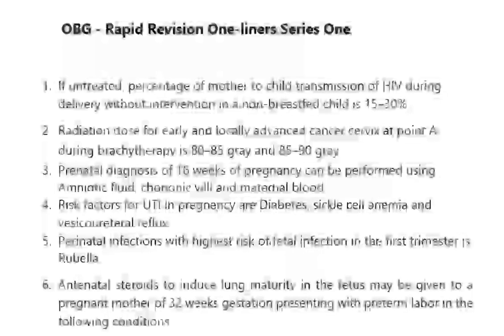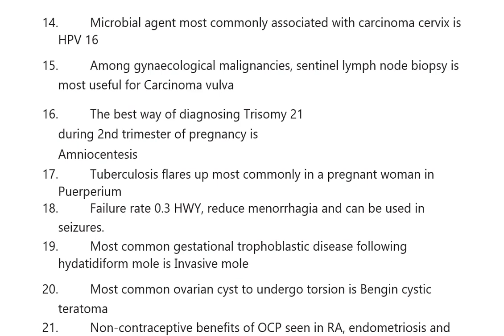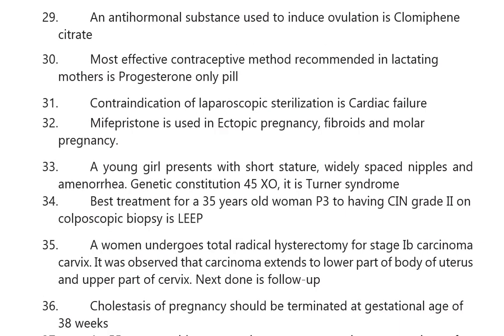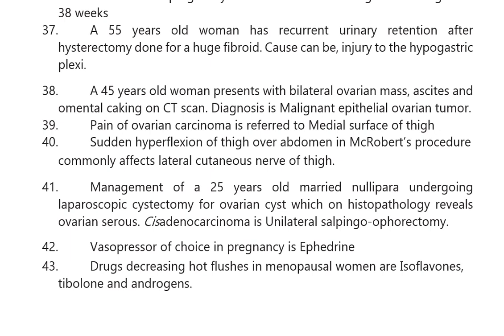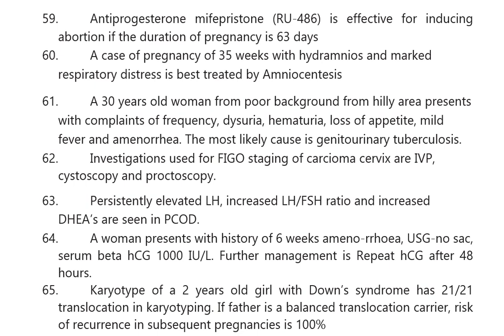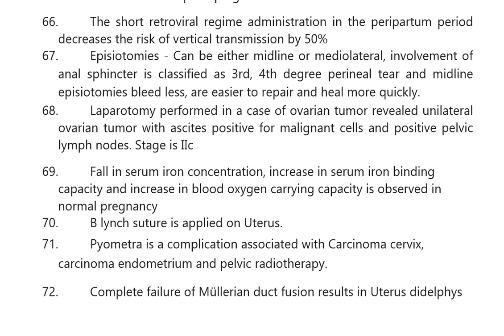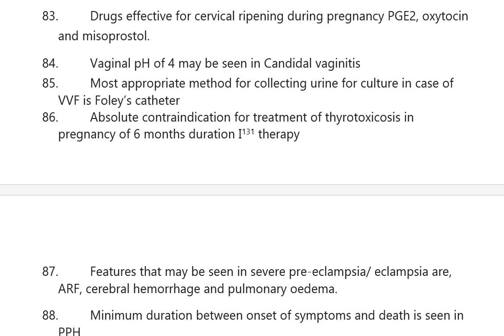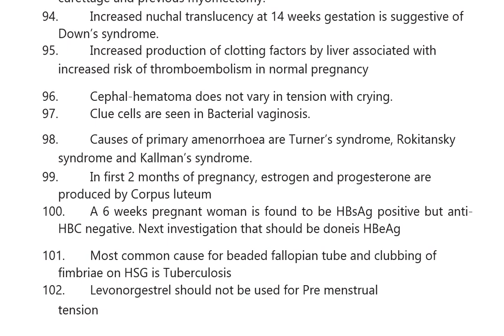Rapid Revision Megapack SERIES 1 - OBG